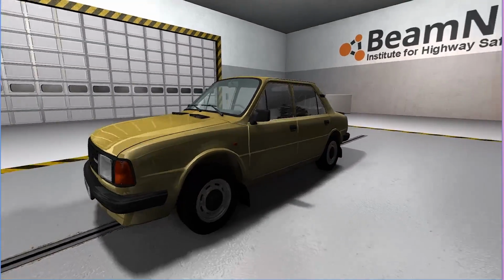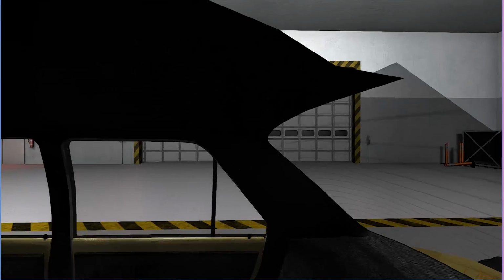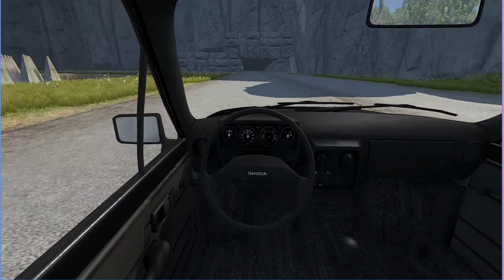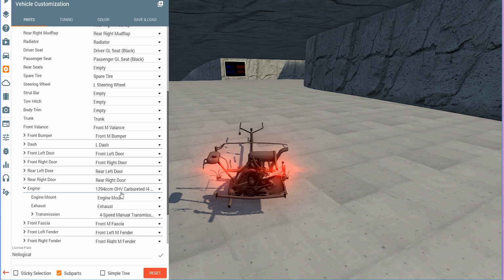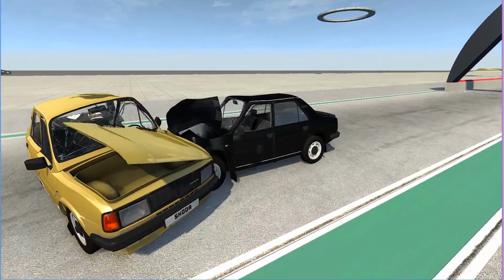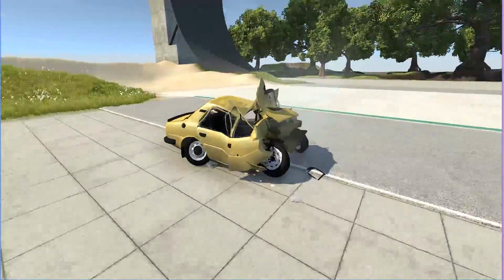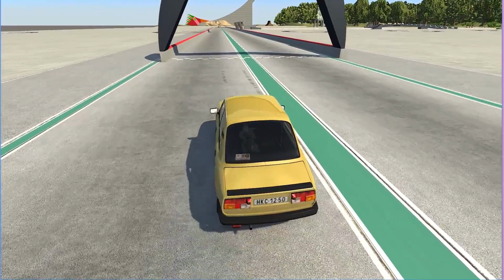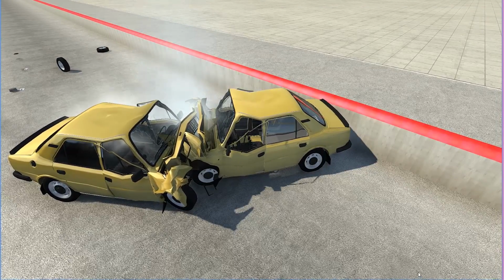THE BEST CAR MOD YET?! - BeamNG.drive Škoda 742 Crash Testing!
This is probably the most obscure car mod I've come across, but honestly one of the best!